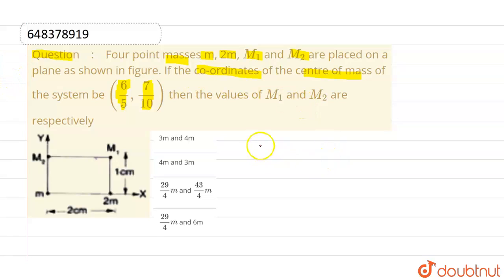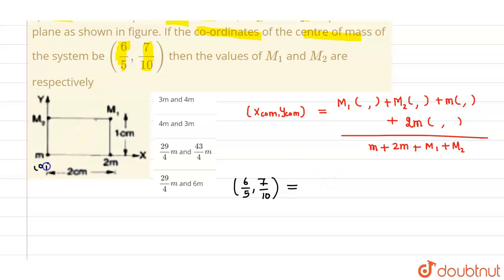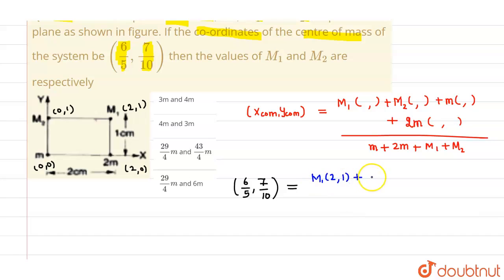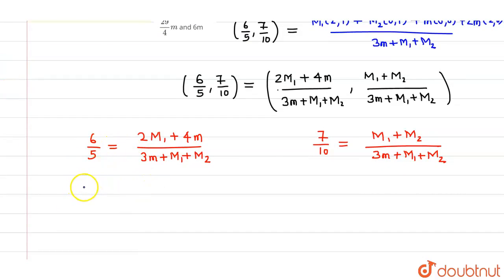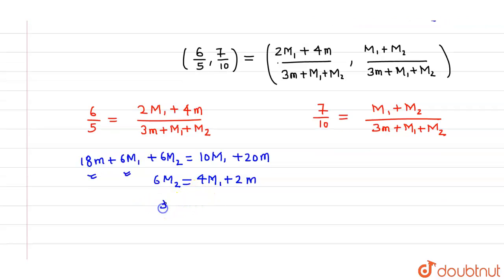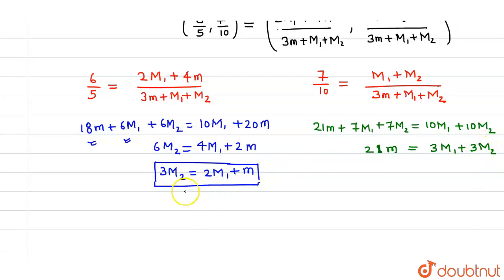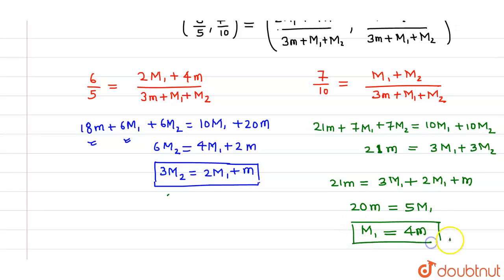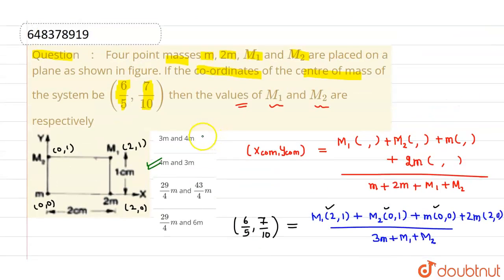Four point masses m, 2m, M_(1) andM_(2) are placed on a plane as shown in figure. If the co-ordi...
Four point masses m, 2m, M_(1) andM_(2) are placed on a plane as shown in figure. If the co-ordinates of the centre of mass of the system be ((6)/(5), (7)/(10)) then the values of M_(1) and M_(2) are respectively
Class: 11
Subject: PHYSICS
Chapter: CENTRE OF MASS
Board:IIT JEE

👉 Have Any Query? Ask Us.